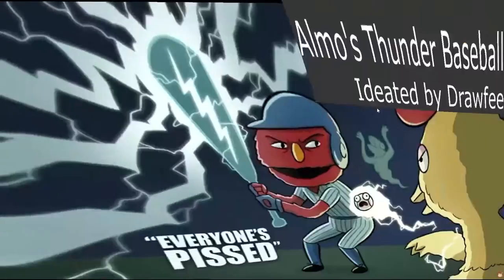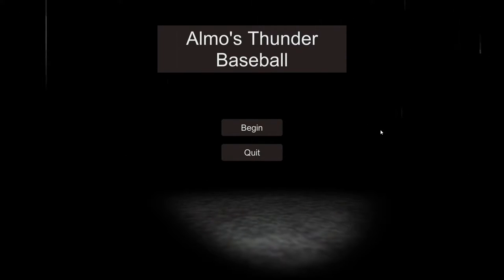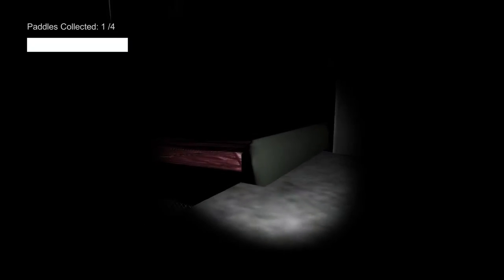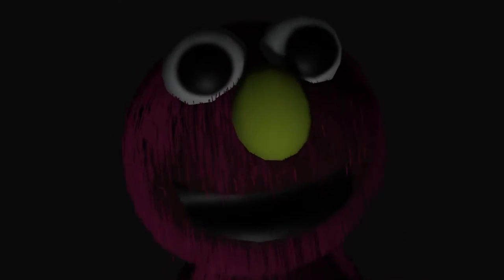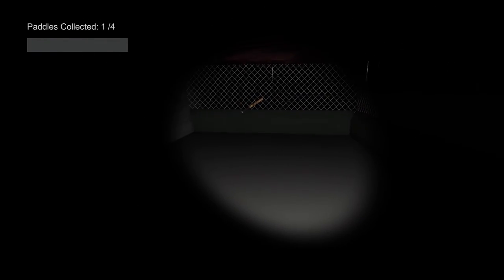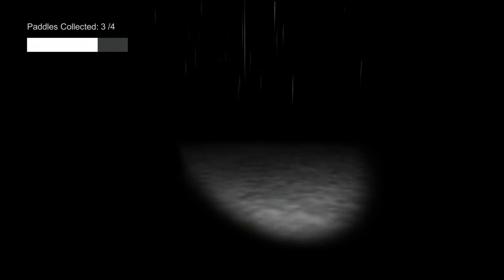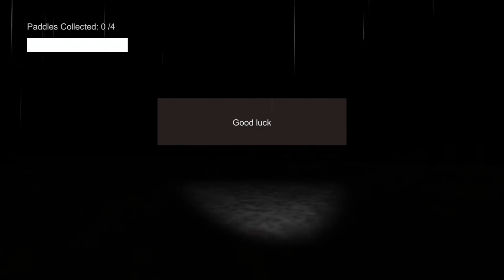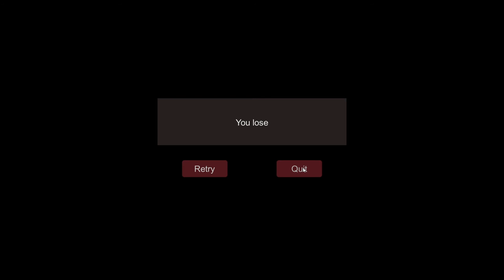Almo's Thunder Baseball - FULL PLAYTHROUGH!!1